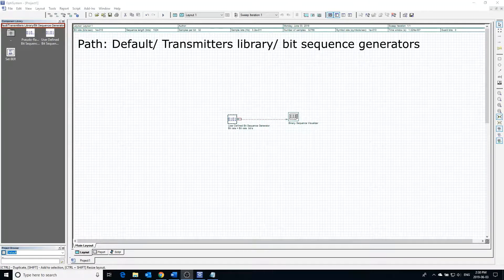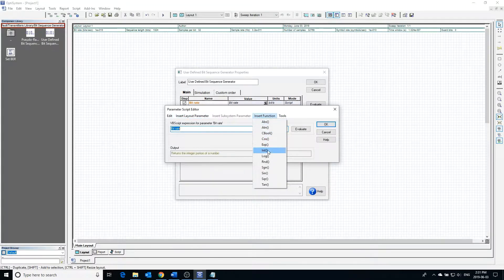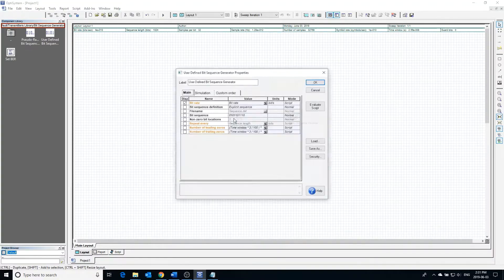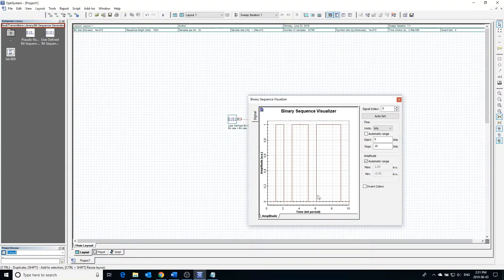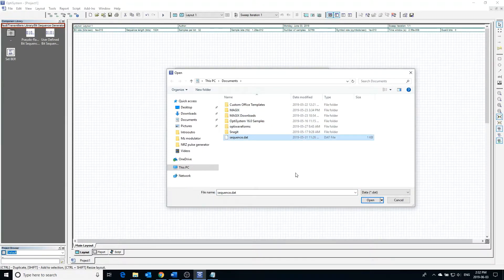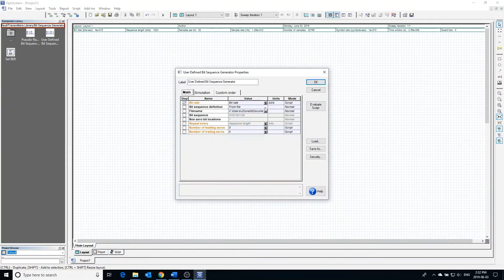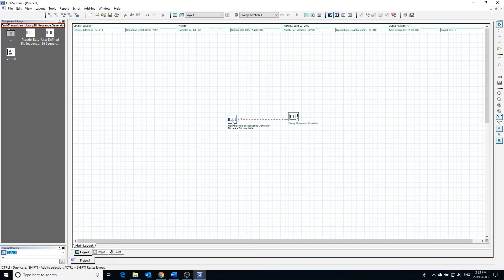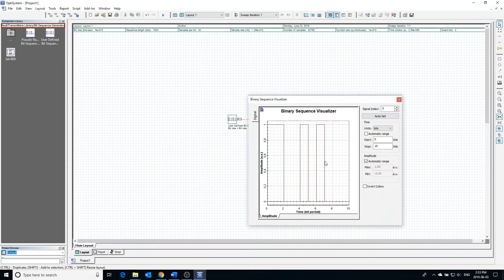How To Set Up A User Defined Bit Sequence Generator In OptiSystem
How to set up a user defined bit sequence generator in OptiSystem. In this video we have a look at the bit sequence generator block in which the user can define the bit sequence that the block will output. This tutorial will cover the setup of the block as well as how to modify the block's parameters.